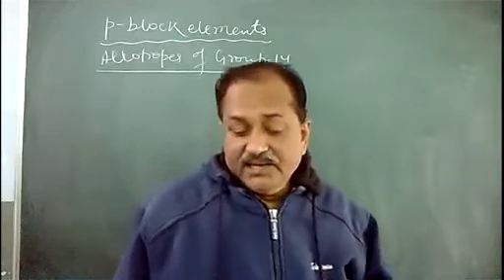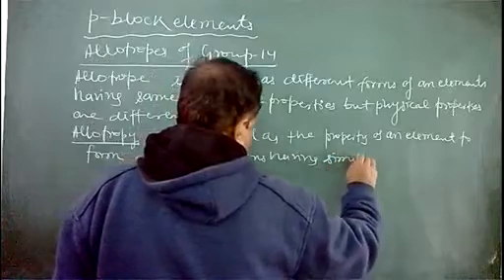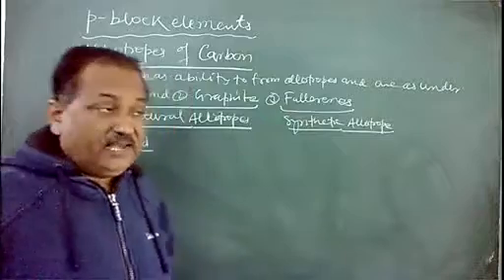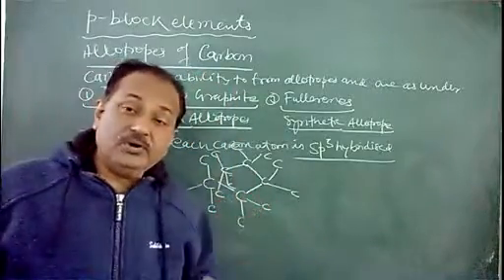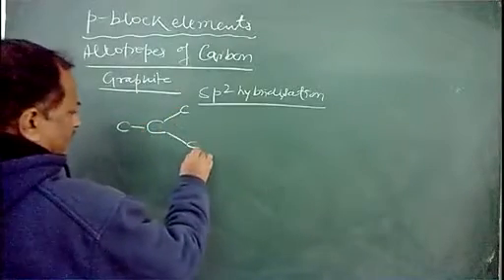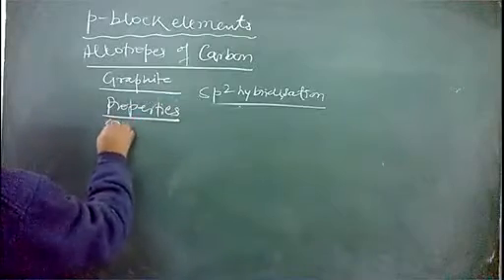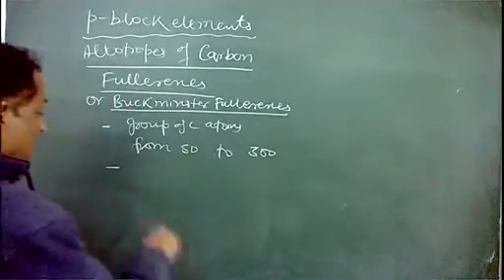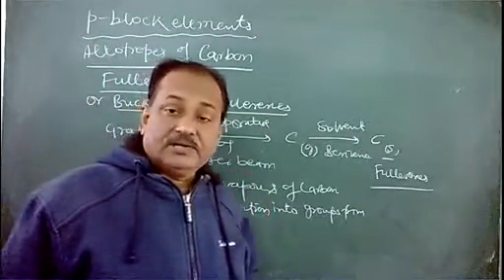Allotropes of carbon XI/XII/JEE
Complete explanation about different allotropes of carbon has been explained